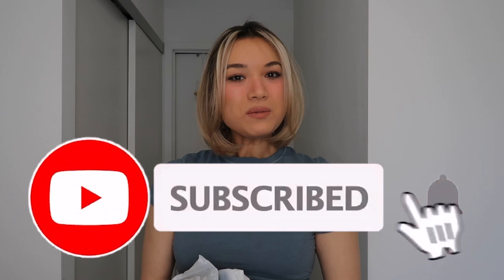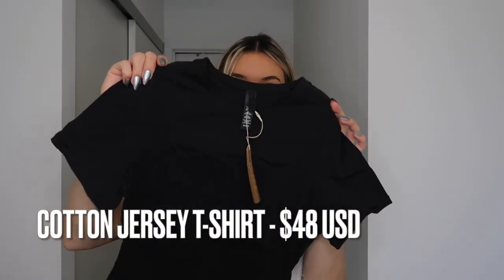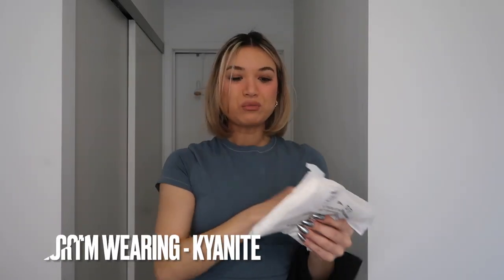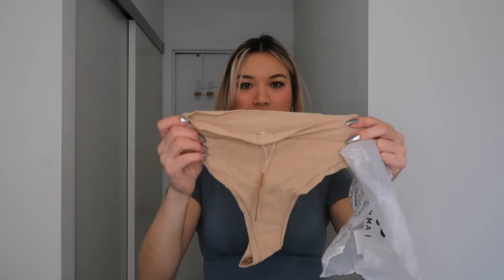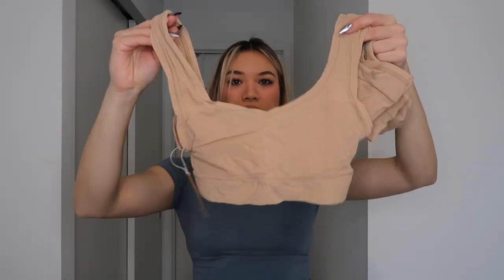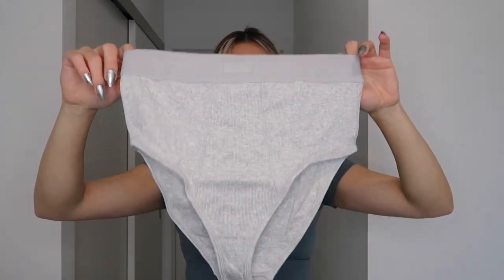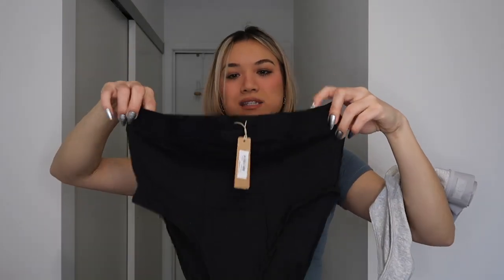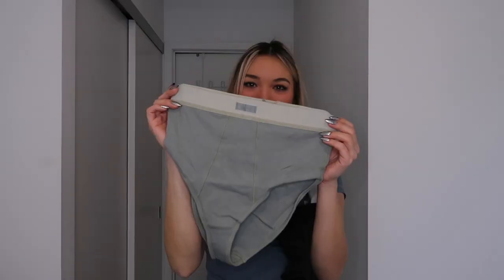SKIMS REVIEW & TRY ON HAUL | COTTON JERSEY T-SHIRT + SUMMER MESH + COTTON BRIEF 💖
Hey Y'all! 😊❤️️ Your girl is back with another skims review!! Have you ever tried the Skims Cotton Jersey T-shrts? Well I love themmmm and had to get some more plus some other things of course!

Let me know what you think and if you have any questions! 💖